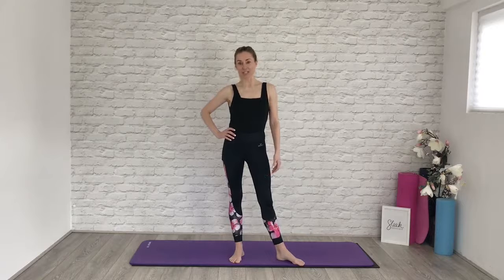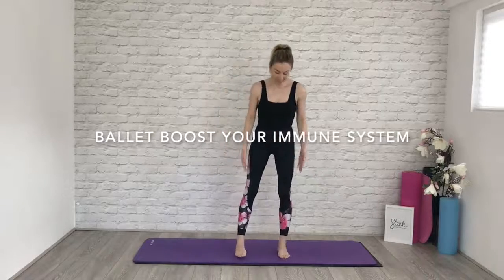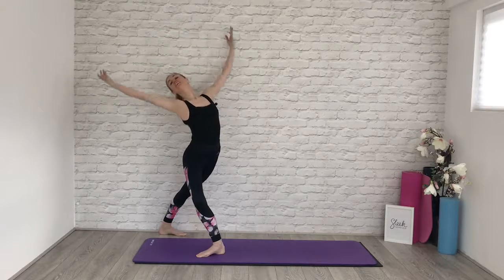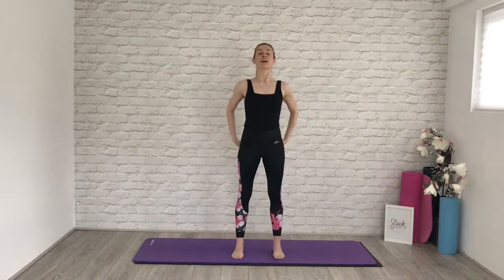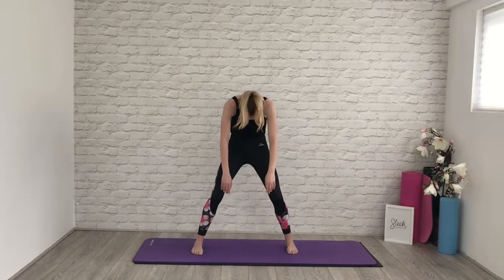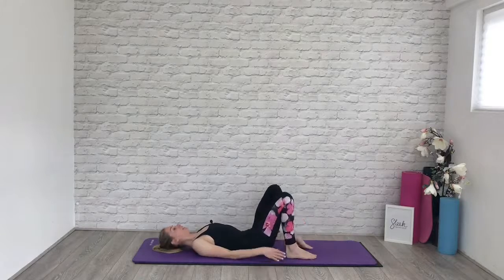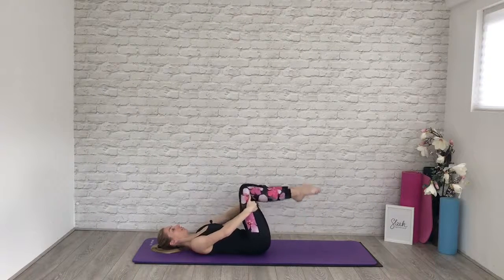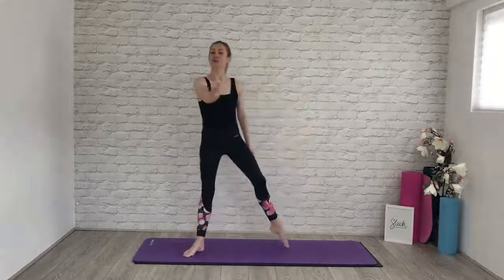Exercise to Boost your Immune System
This work out can boost your immune system together with proper diet.
i exercise everyday and still have high blood pressure,
bugle exercise everyday lyrics,
exercise for everyday life,
leg exercises everyday,
everyday morning exercise,
25 minutes exercise everyday,
45 min exercise everyday,
25 min exercise everyday,